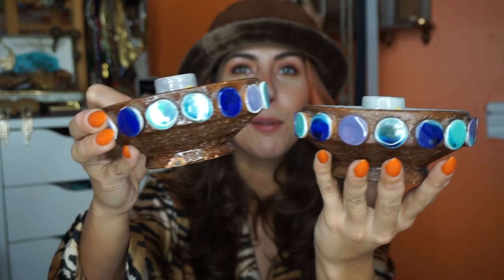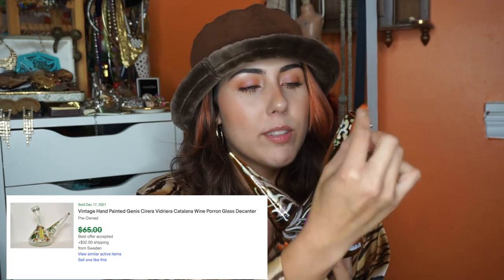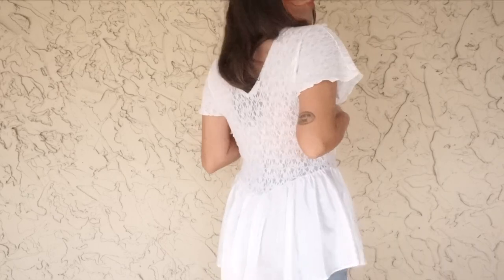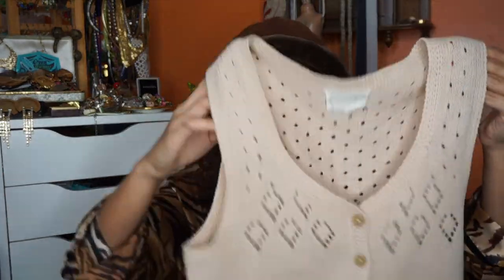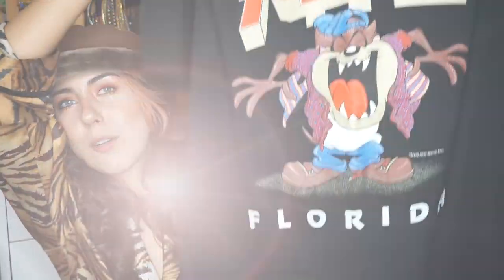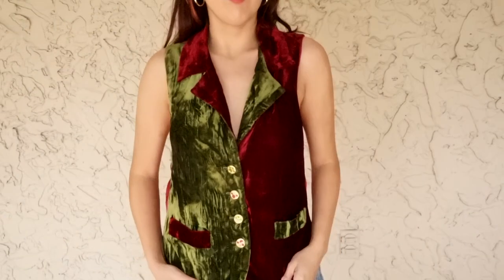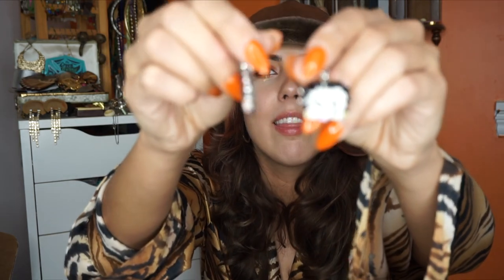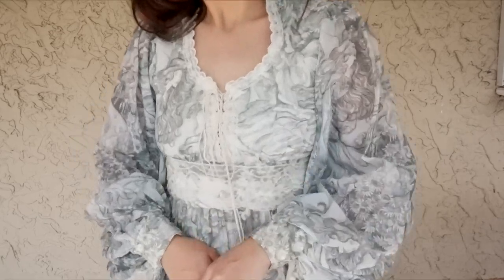I FOUND GUNNE SAX AT THE THRIFT STORE! | TRUE VINTAGE THRIFT HAUL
Oh man...I just about died when I found this GUNNE SAX dress! plus so many other vintage treasures for me and for you! What find was your favorite?

♫ Minimatic -  Frou Frou♫